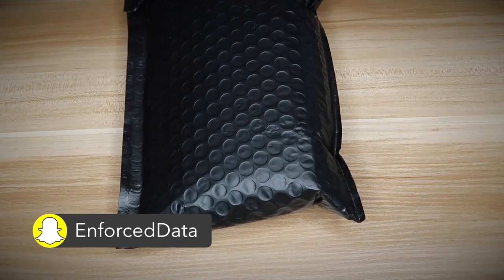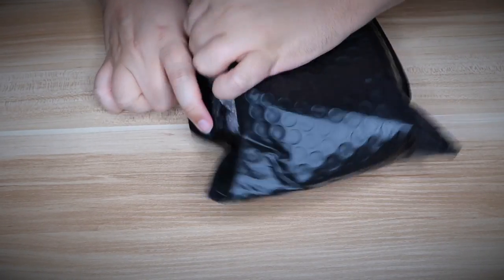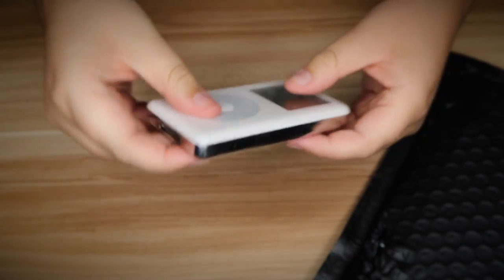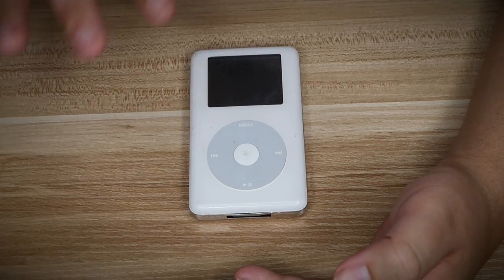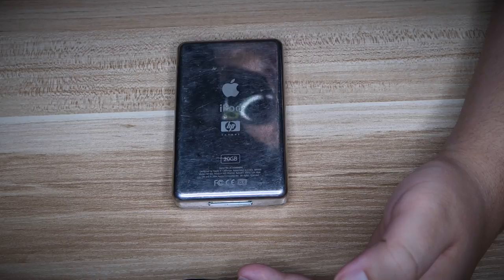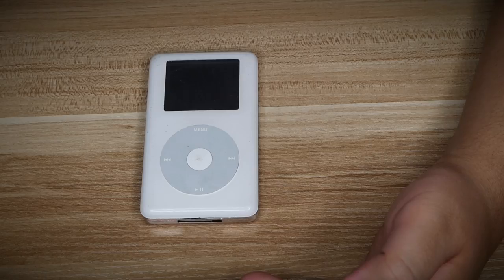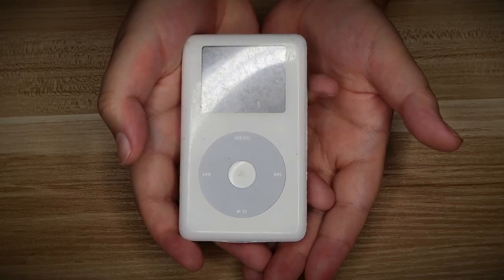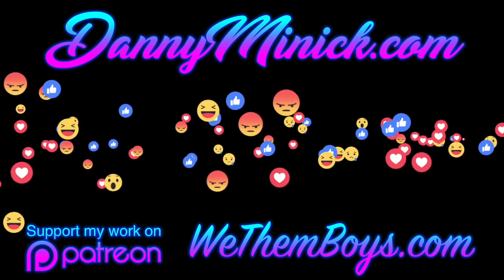The Apple + HP iPod.